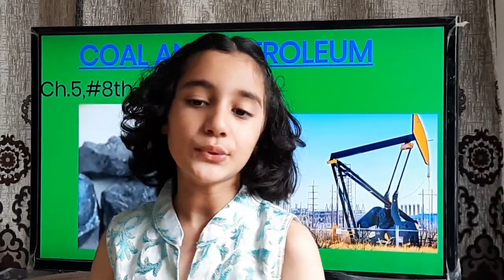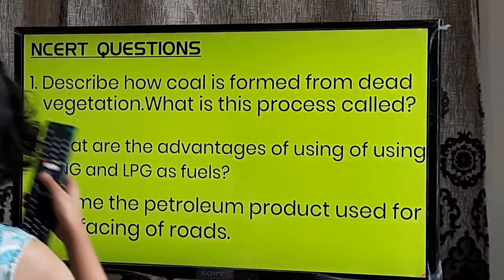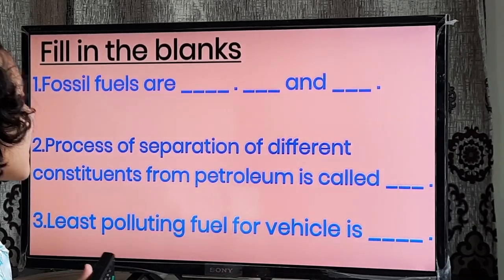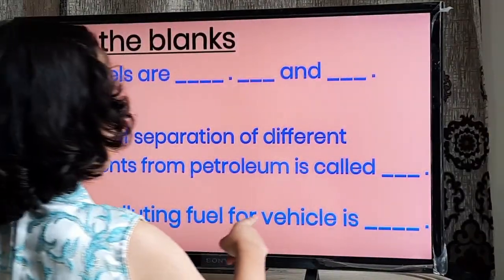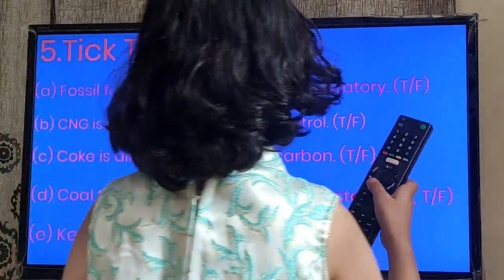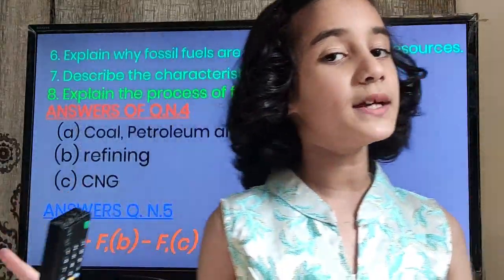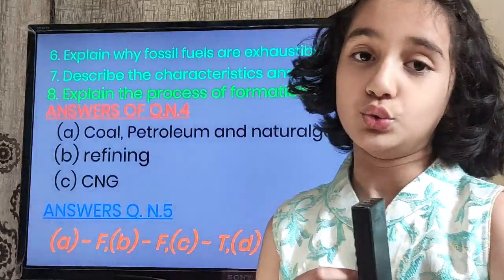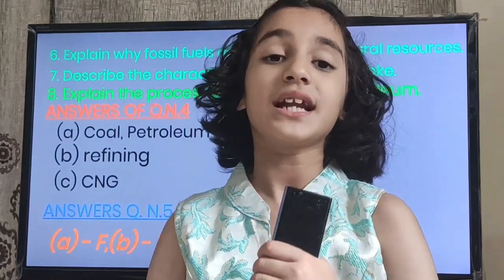Coal and Petroleum # class 8 science, Chapter#5,NCERT SOLUTIONS,All questions, for HP BOARD and CBSE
FULL exercise class 8 science chapter 5 , Coal and petroleum.Very important for Board ,CBSE, and for competitive exam.